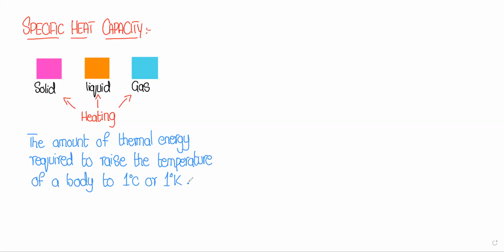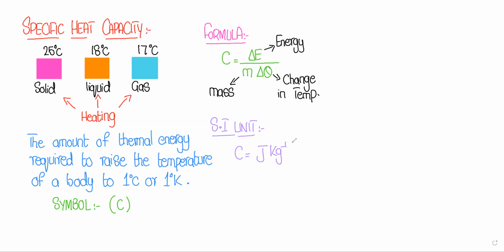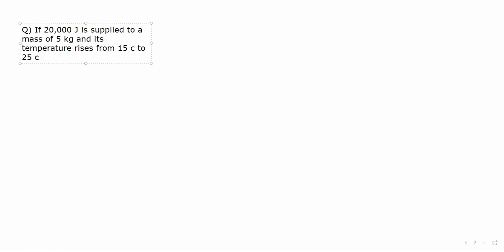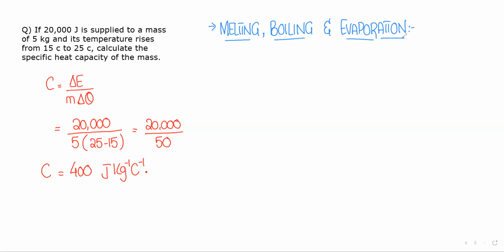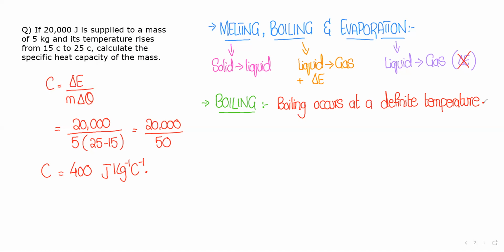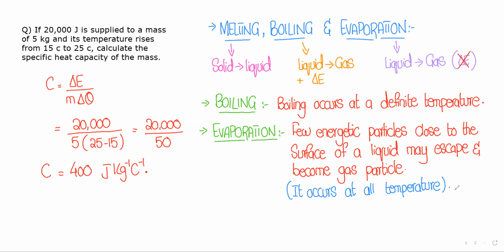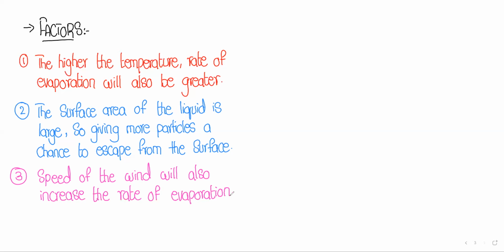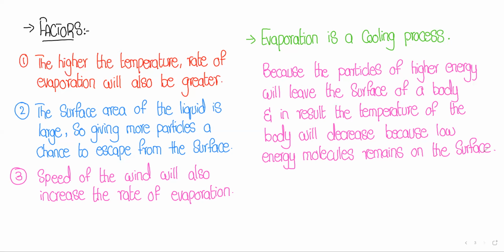Topic: Specific Heat Capacity, Boiling VS Evaporation | O Levels/IGCSE | Physics by SMAAB